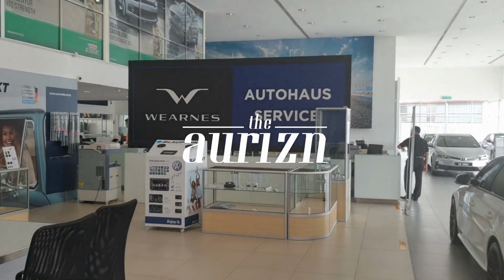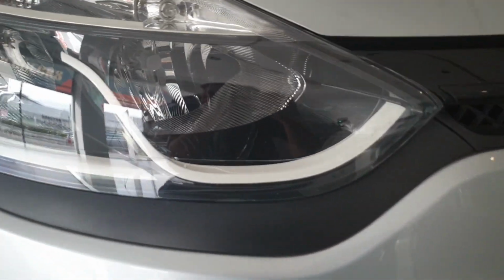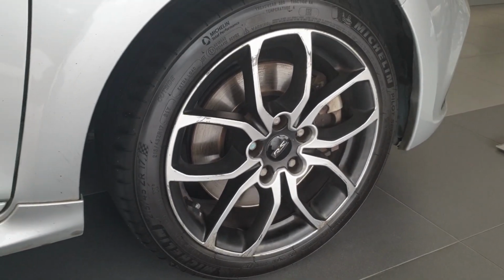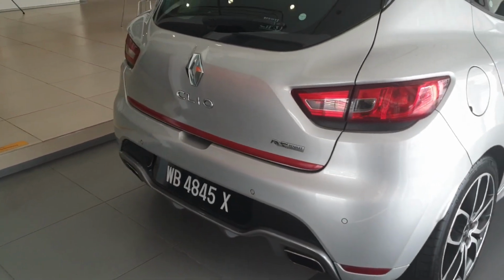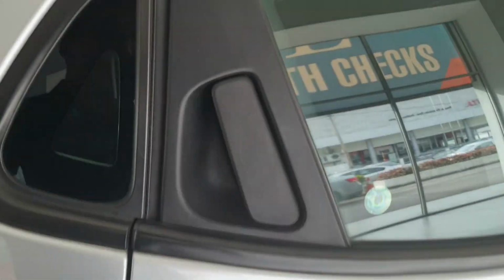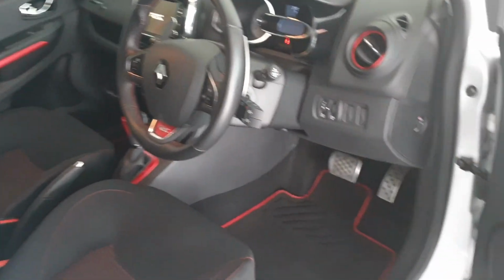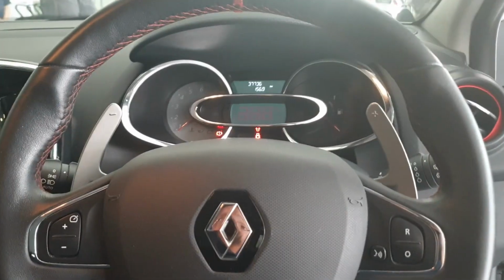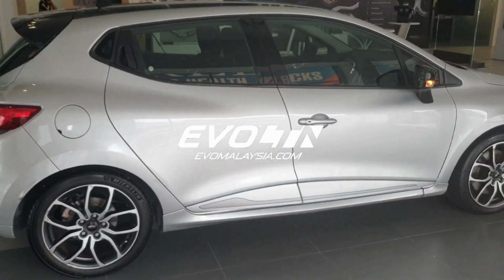[SOLD] Used Car: 2014 Renault Clio RS 200 EDC, 37,800km, RM103k | EvoMalaysia.com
A 200hp hot hatch at the RM100k mark, this car is a bargain. People will say French cars are terrible to maintain, but Renault actually has a better aftersales team than most people give them credit for. And their cars are reliable.

To some, the Clio RS' aesthetics may seem to undersell its sporting potential, but I think it's tastefully done.